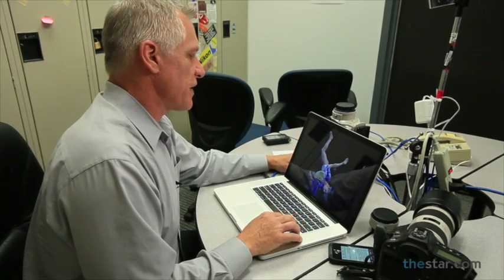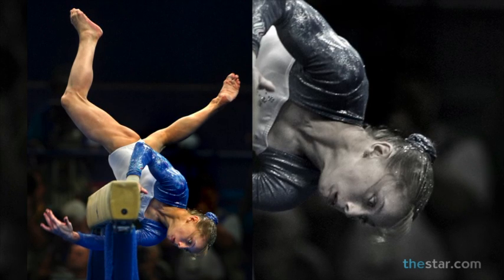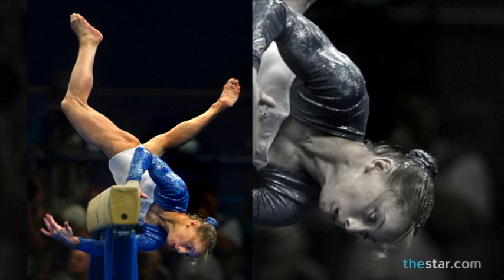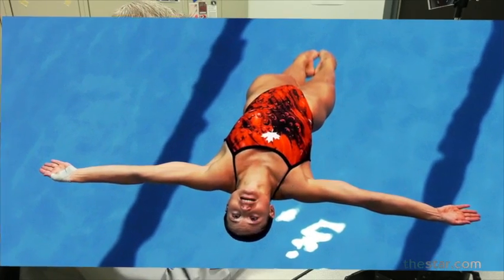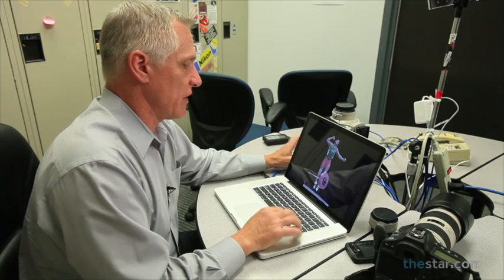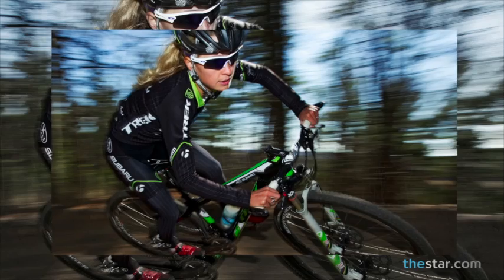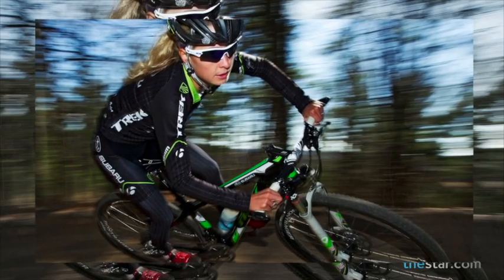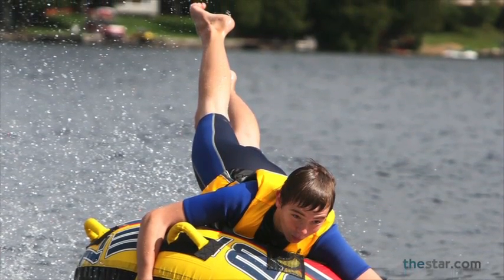MasterGlass 13: The peak moment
Toronto Star photographer Bernard Weil shares his tips on how he captures the peak moment while shooting action photos.